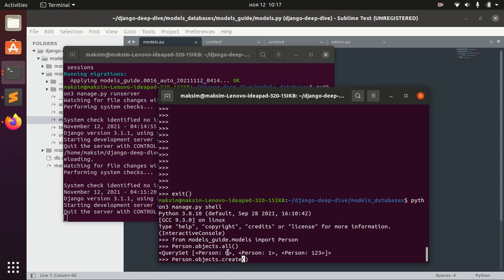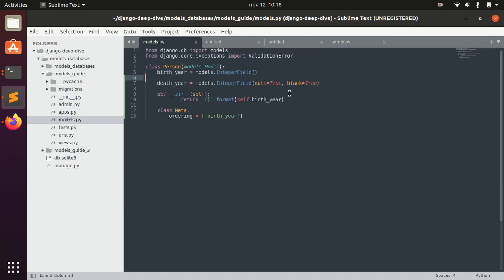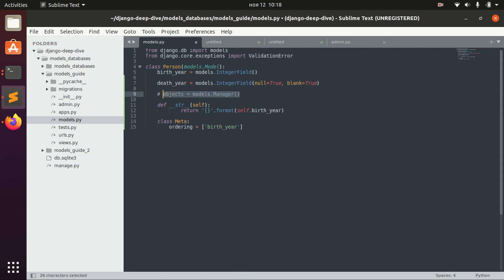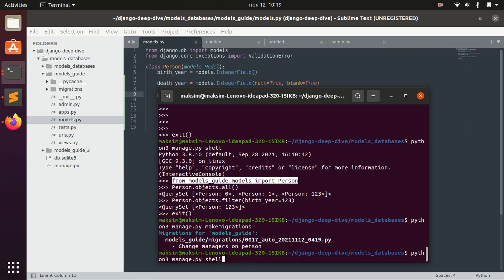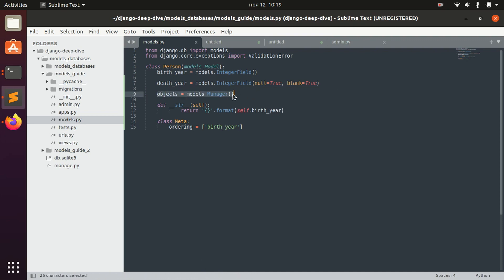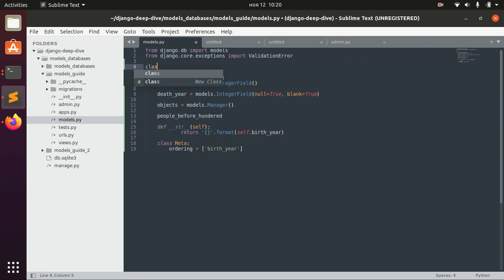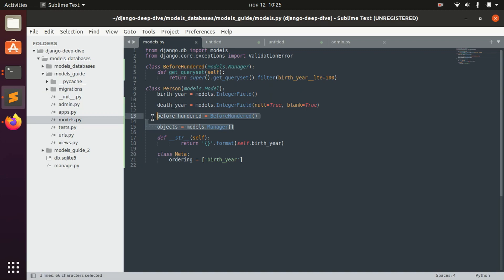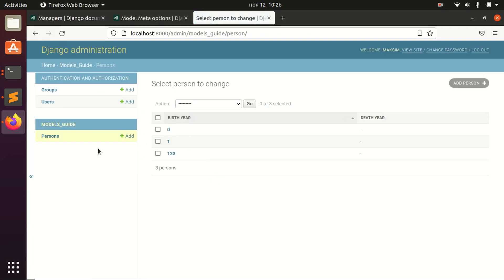Django Full Course - 1.8 - Model managers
This is a video from Django Full Course about model managers.